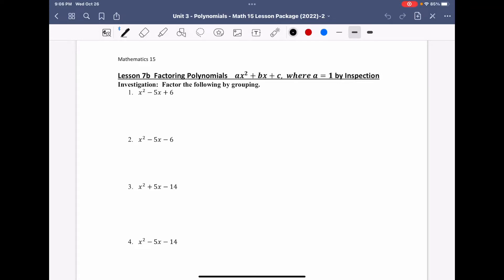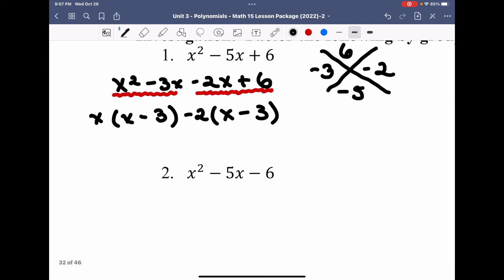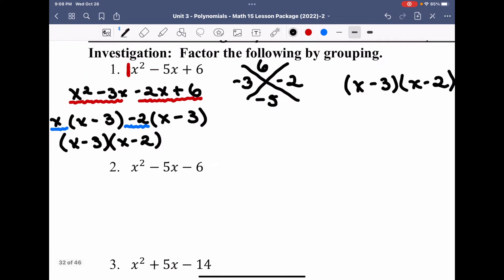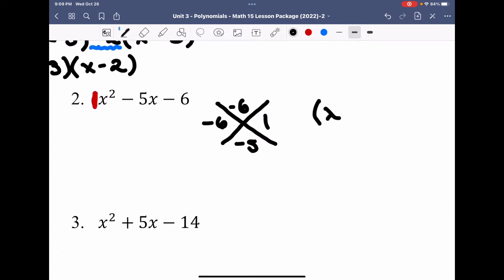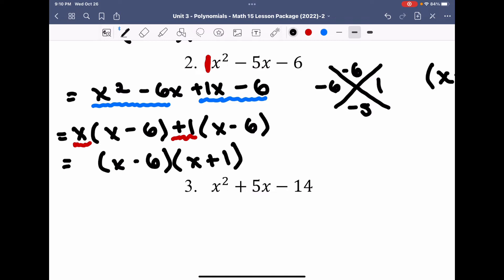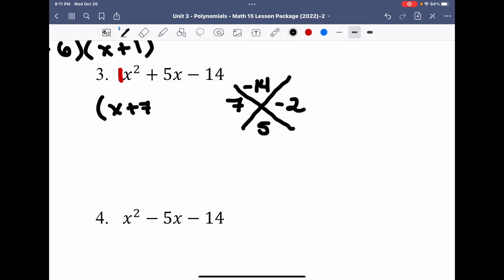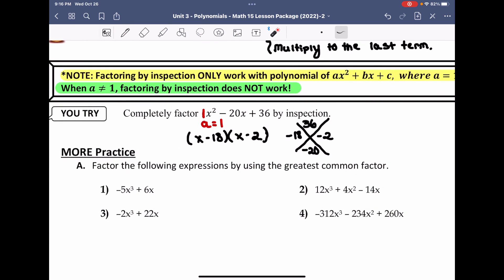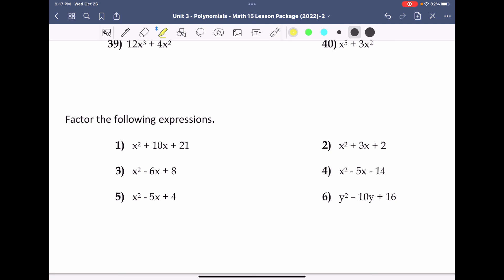Math 15 Unit 3 Polynomials L7b: Factoring by Inspection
Factoring by inspection.